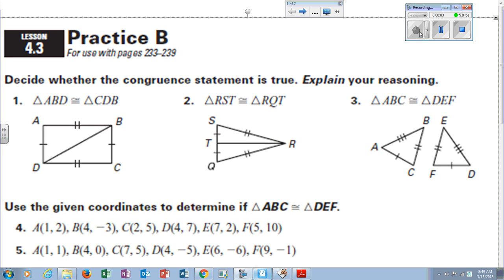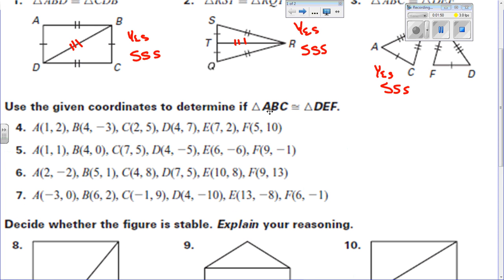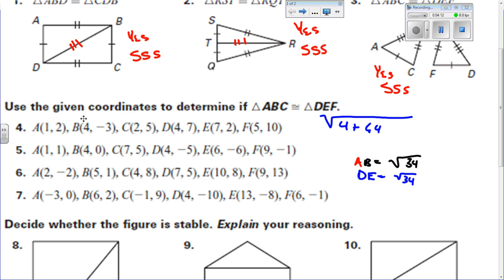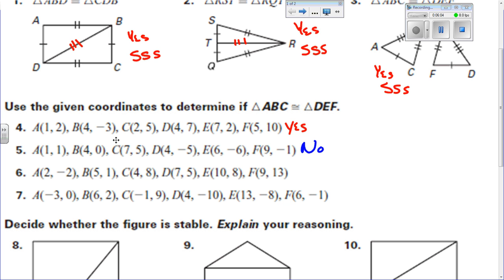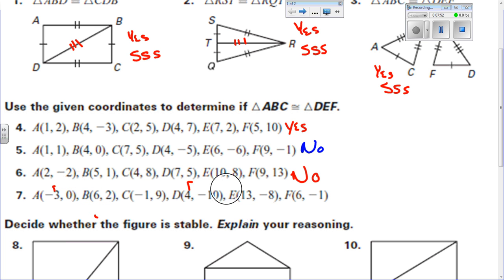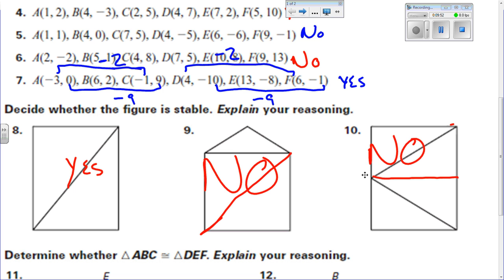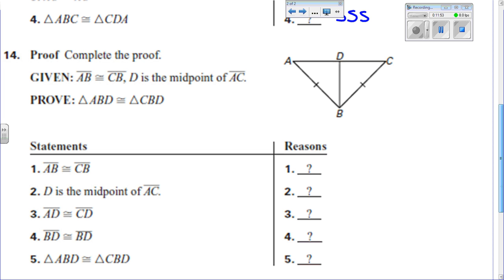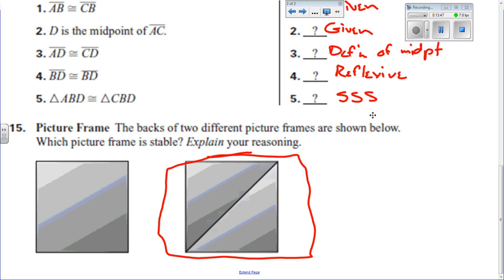Geometry 4 3 Practice B Review